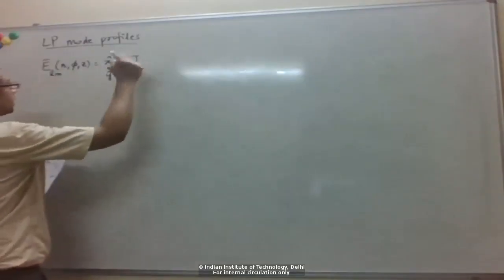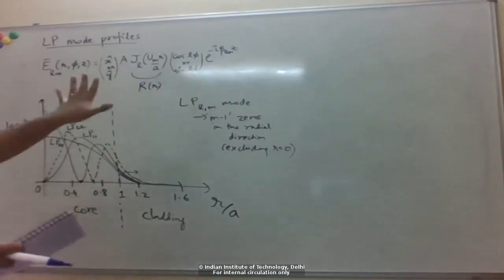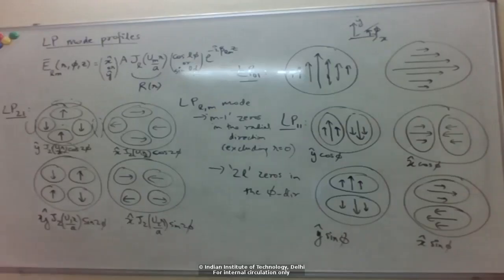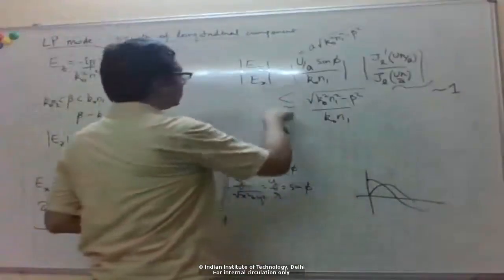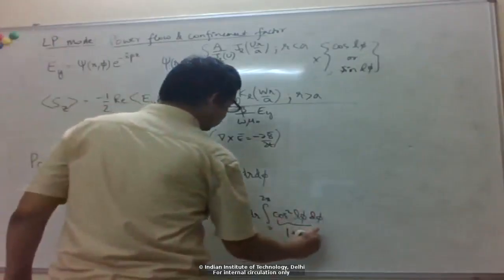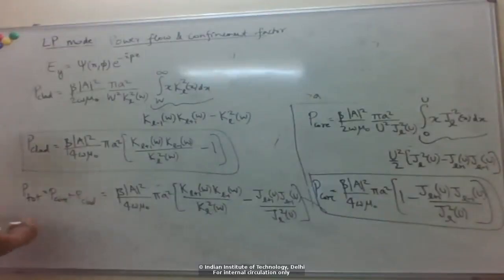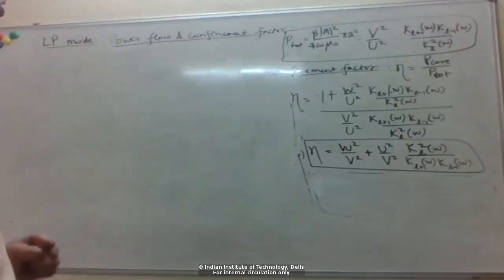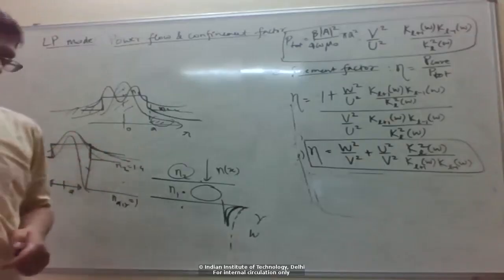PYL791_L13: Properties of LP modes in step-index optical fiber